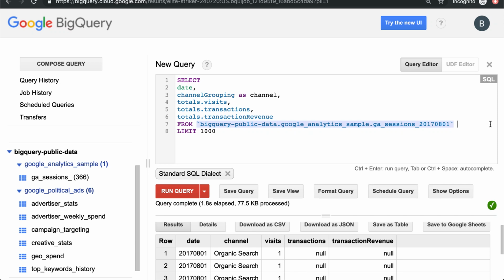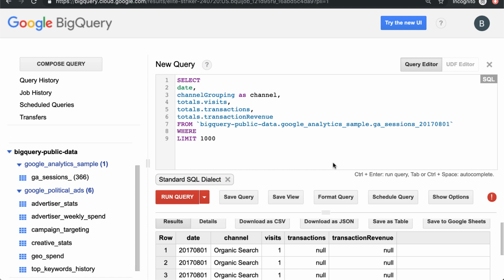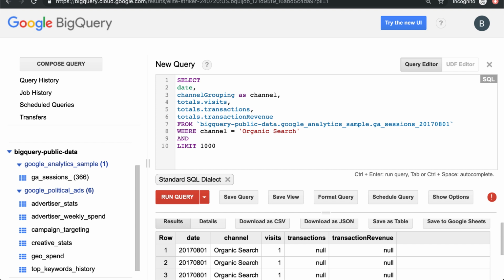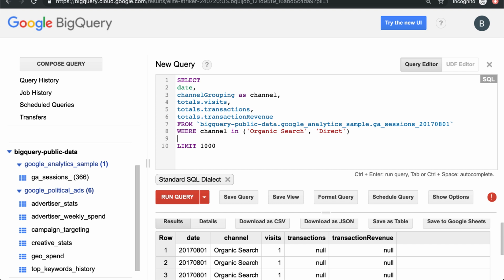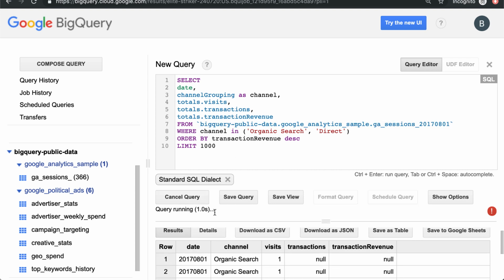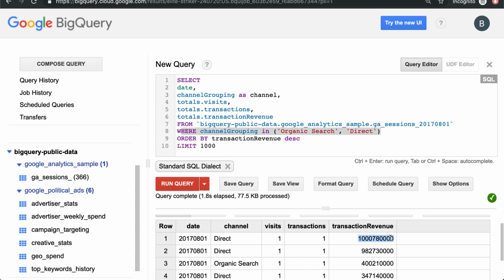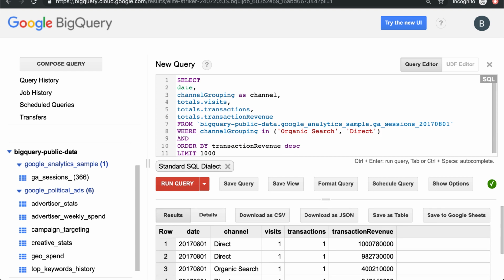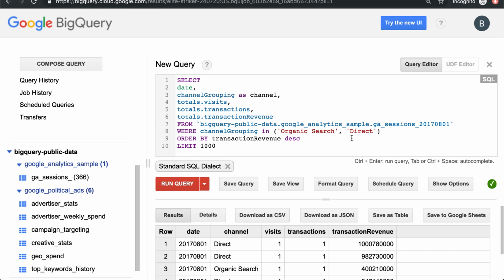Filtering BigQuery data with WHERE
Walkthrough of adding conditional logic to BigQuery SQL queries using the WHERE, AND, and OR parameters,